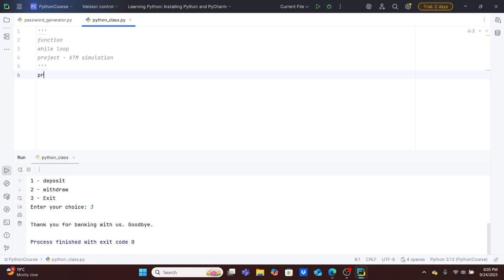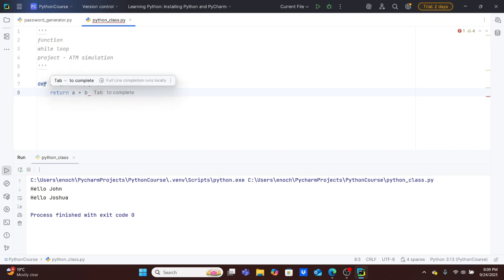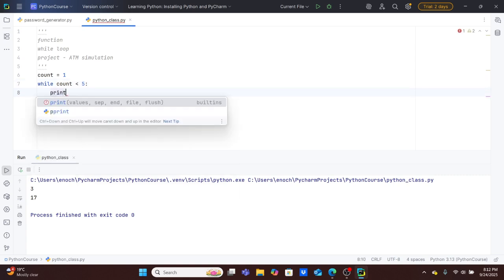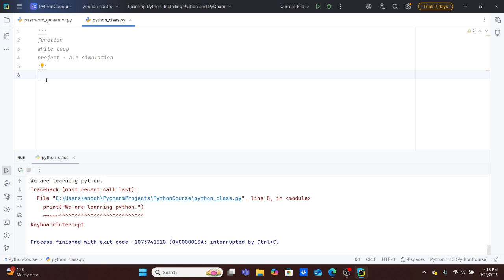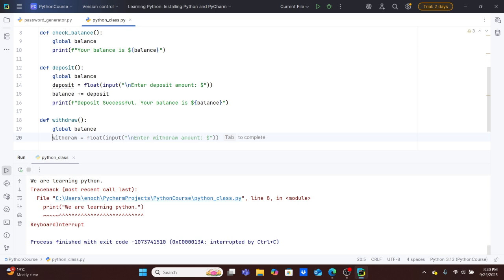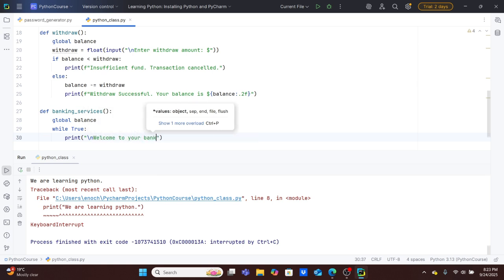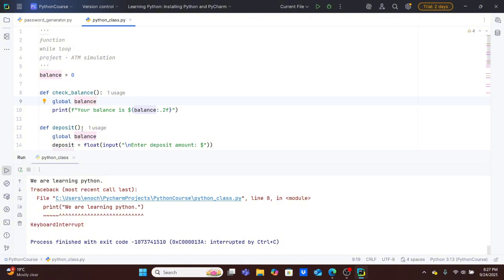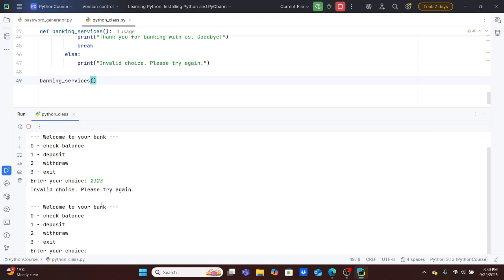Learn python with project 5: ATM Simulation; Functions and while loop. Beginner level